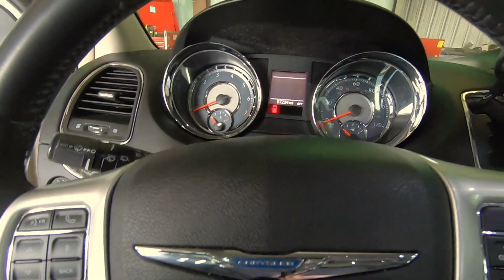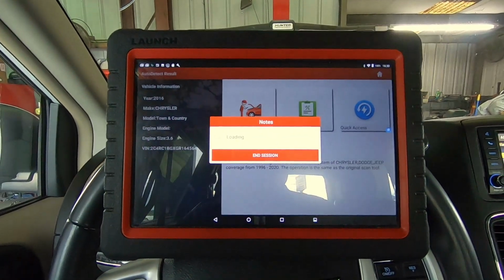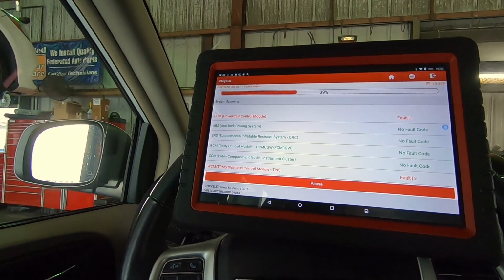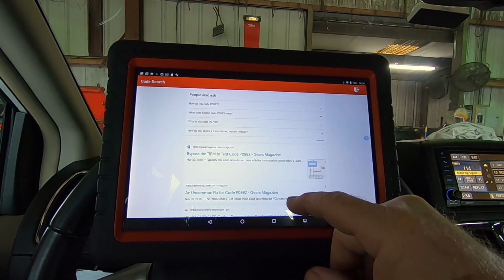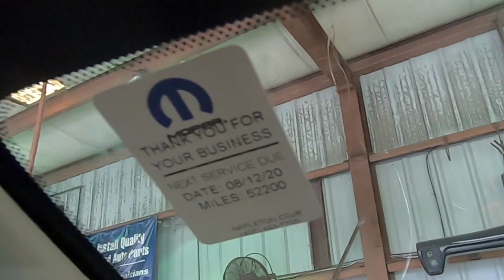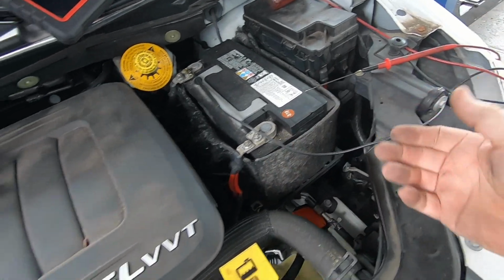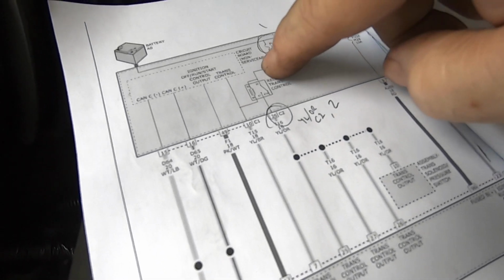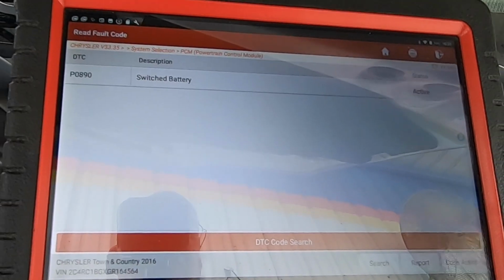CHRYSLER TOWN AND COUNTRY, TRANSMISSION TROUBLE CODE P0882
Klein volt meter;
Lang wire test spool;
Launch torque scanner;